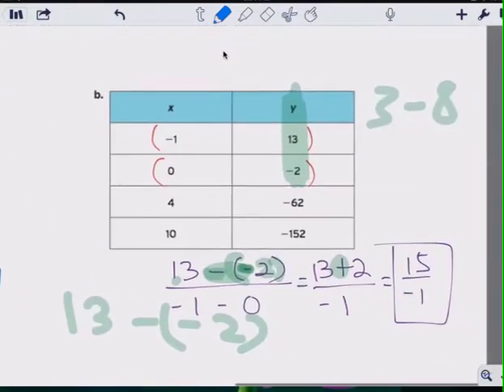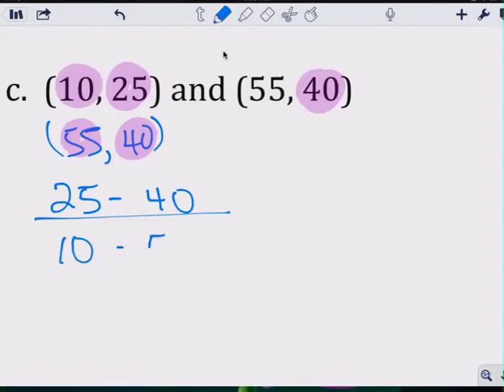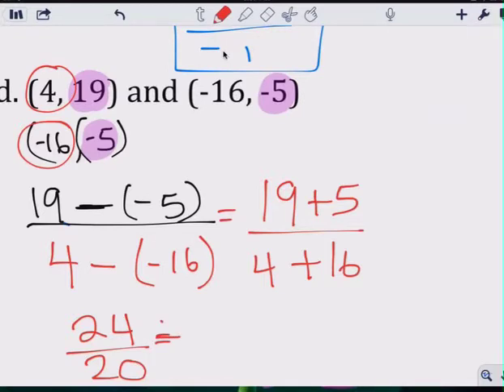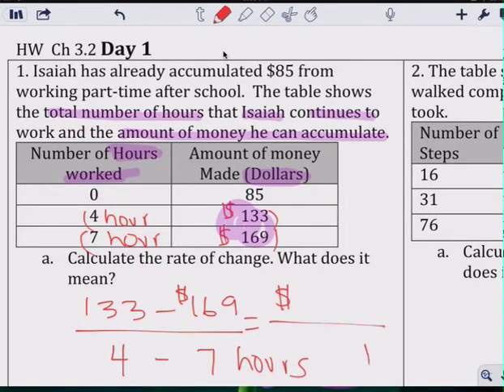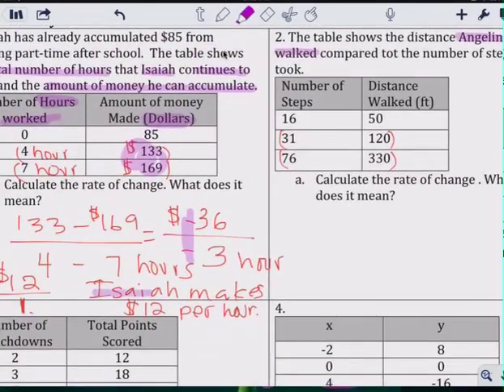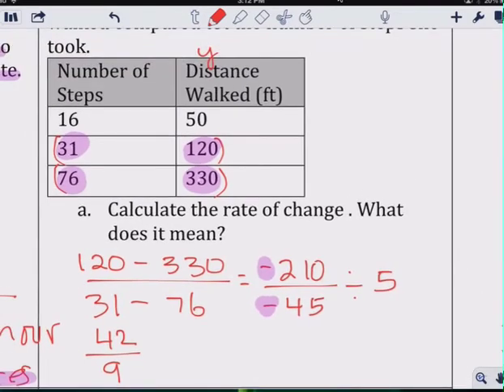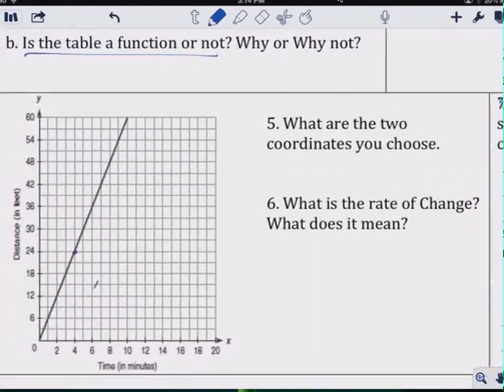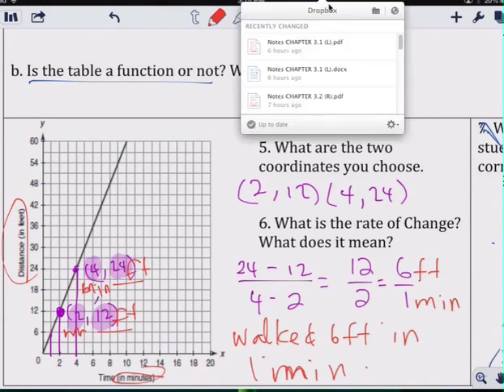HW Ch 3 2